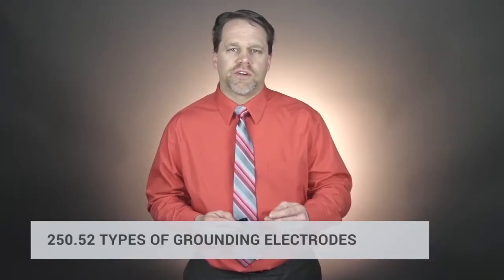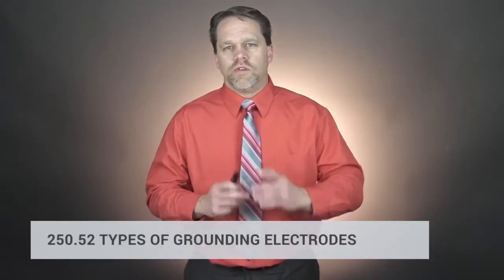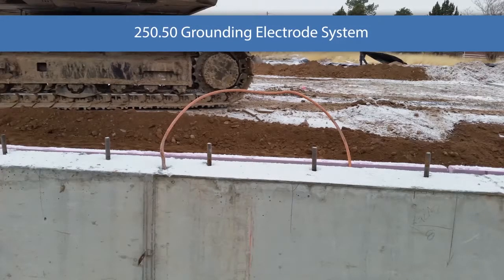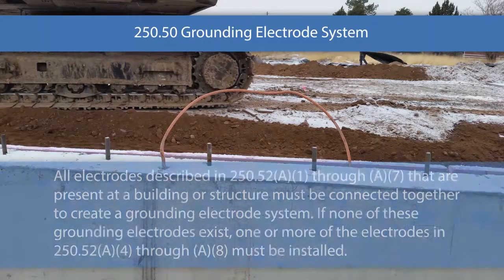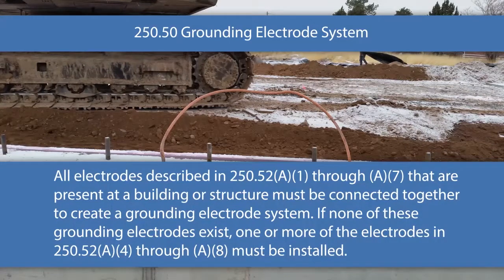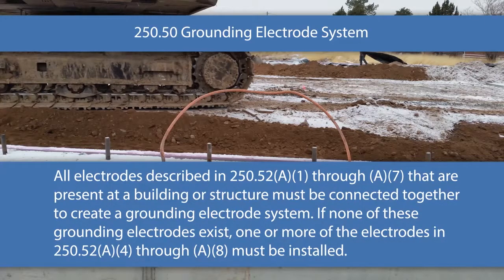Types of Grounding Electrodes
In this RedVector interactive, online course, 2017 NEC Changes: Overcurrent Protection and Grounding & Bonding we will discuss notable changes to the 2017 NEC. Such changes include the addition of arc energy reduction requirements for fuses, additional options for the grounding of separately derived systems, changes to the allowed and prohibited types of grounding electrodes, recognizing new options for inter-system bonding, clarifying the rules for parallel conductors, and others.